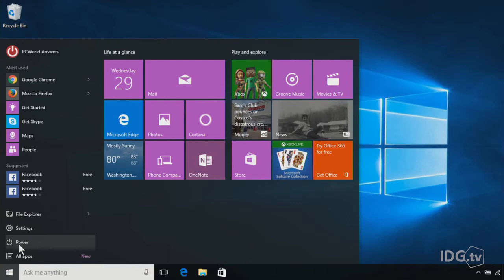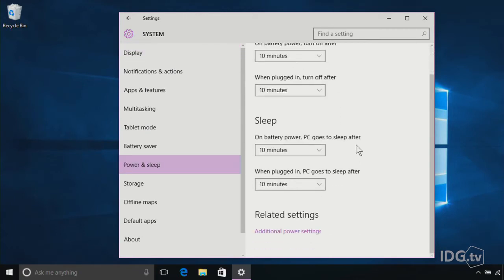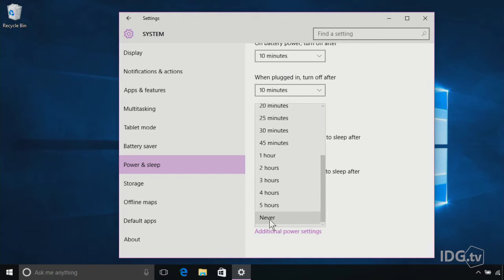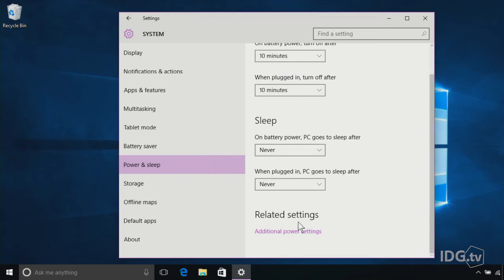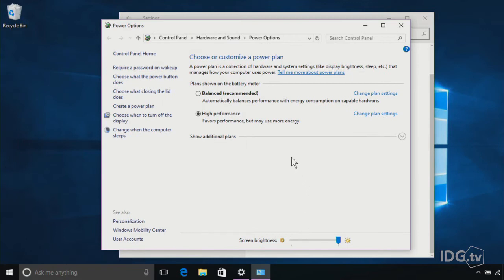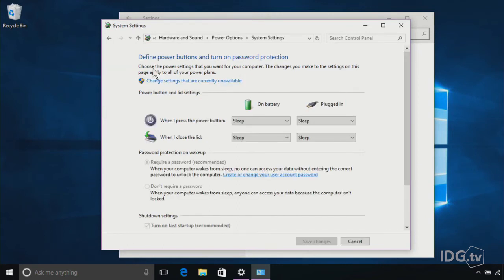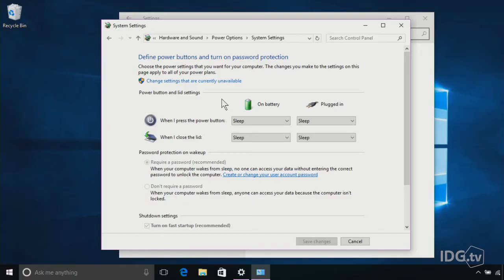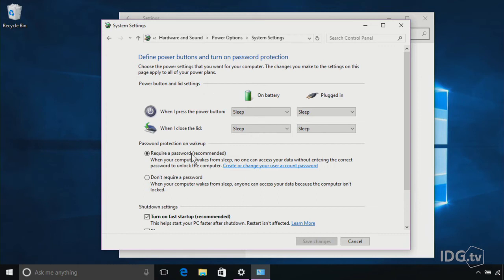Så tar du bort lösenordet i Windows 10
Windows 10 ber dig ständigt att ange ditt lösenord. Visste du att du kan ställa in hur ofta du vill skriva in det, eller ta bort det helt och hållet?